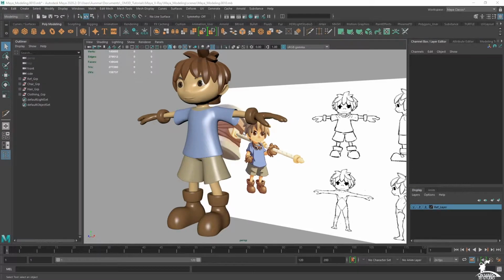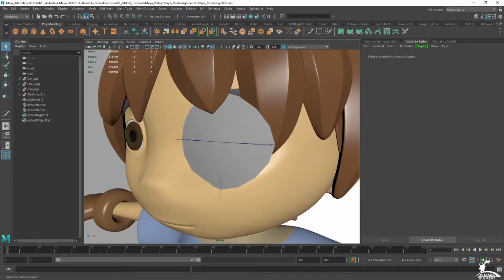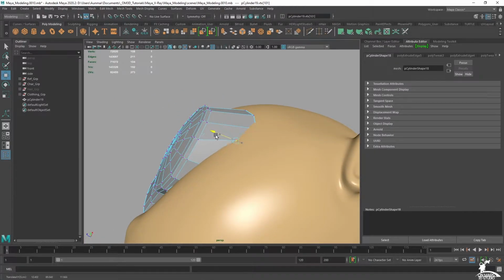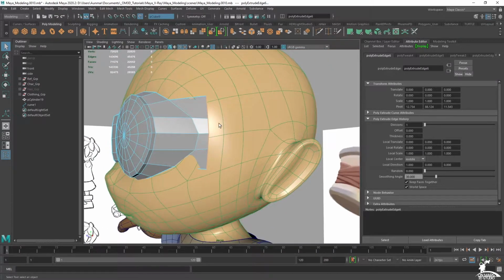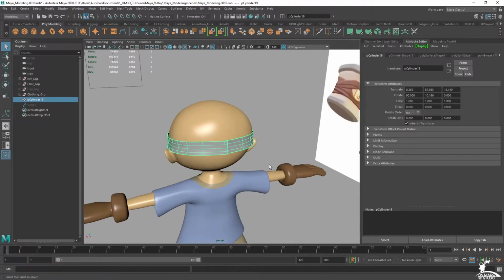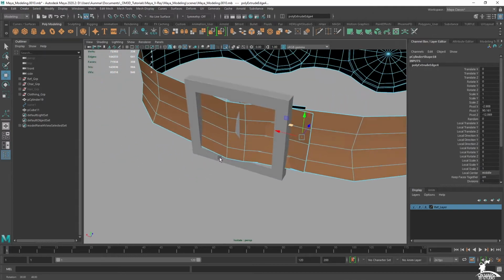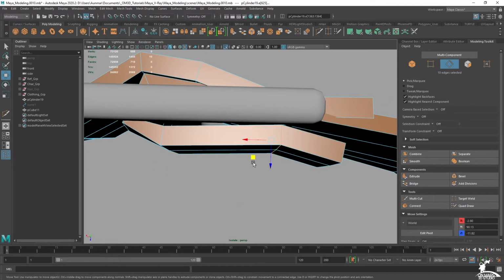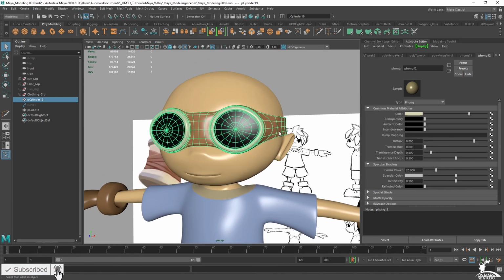Maya Modeling Tutorial: Stylized Goggles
In this series, we will be covering character modeling concepts and workflows in Maya. The concepts covered in this series can be applied to games, film, TV, and all other 3D digital mediums. We will cover how to prepare the character model for animation while understanding the importance of topology and edgeflow.

By completing this series, you will learn how to work from reference, understand animation and facial topology, and keep a clean Maya scene. Finally, we will cover common modeling techniques like polygon modeling, edge modeling, and use sculpting tools. Even though we’ll be using Maya specific tools like the “ Modeling Toolkit” the concepts and workflows learned here can be applied to your own CG characters in any software.

0:00 Goggles Blockout
3:05 Using Lattice and Bend Deformers to Build the Lens
6:15 Build out Detail on Lens Set Pivot for Hair
14:00 Use CV Curve too to Extrude Straps
22:50 Build Goggles Latch
30:18 Build Thickness for the Goggles
32:50 Refine Rear Latch and Straps
36:30 Final Detailing